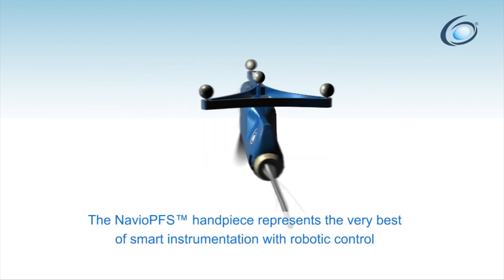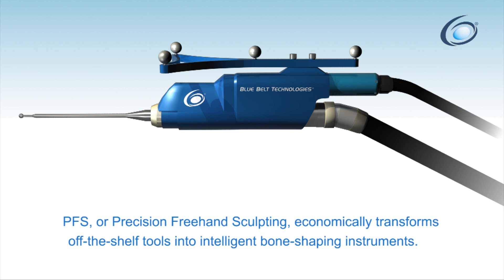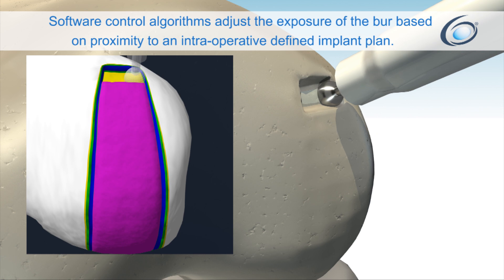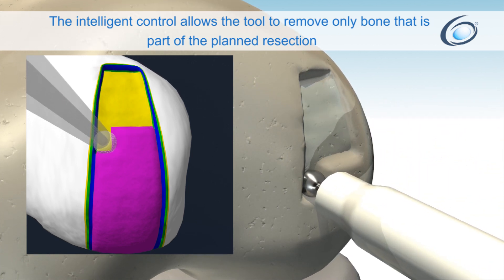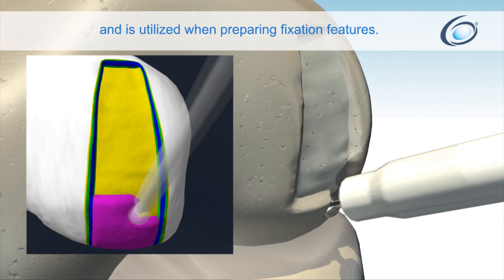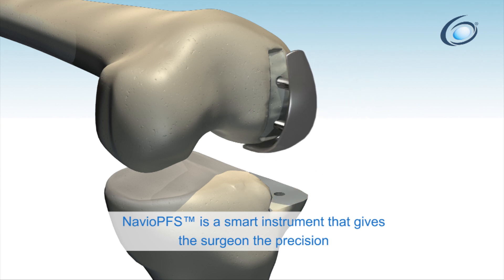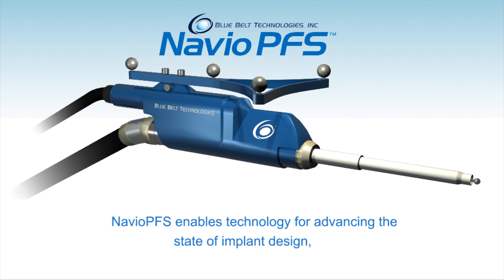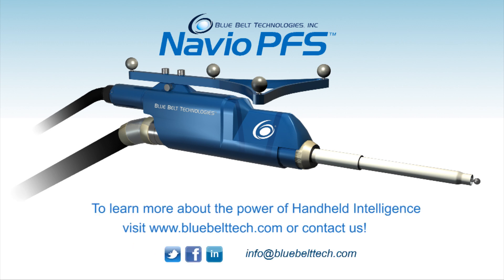Introduction to NavioPFS Surgical System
The NavioPFS surgical system is a smart instrument with robotic control. Navio allows precise and repeatable bone resection utilizing proprietary CT-free registration, planning and navigation software coupled with patented Precision Freehand Sculpting technology.

Leaping past haptic robotics which find themselves teathered to industrial arms, NavioPFS offers an economic and ergonomic solution to a multiple surgical disciplines.